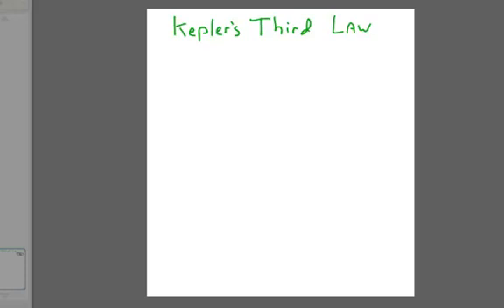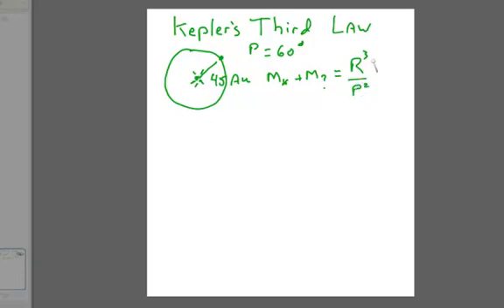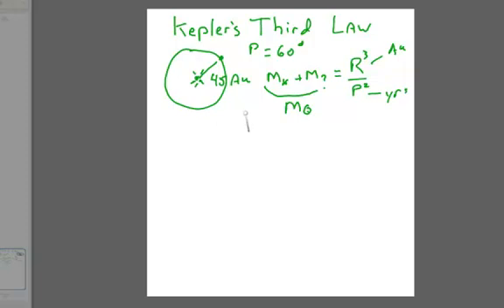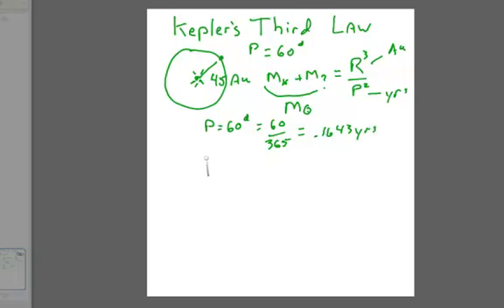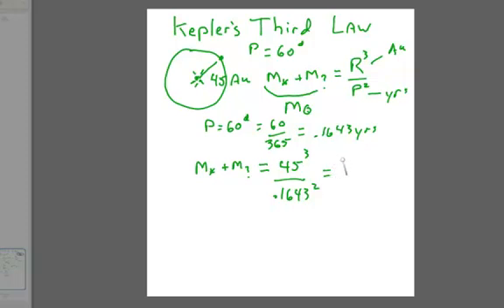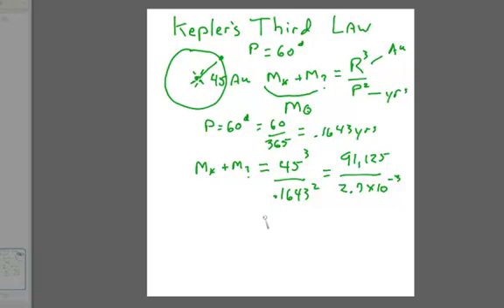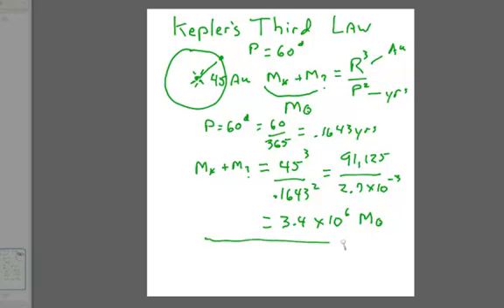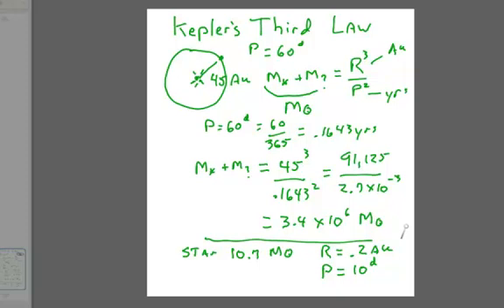Black Hole Mass Using Keplers Third Law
Practice Problem